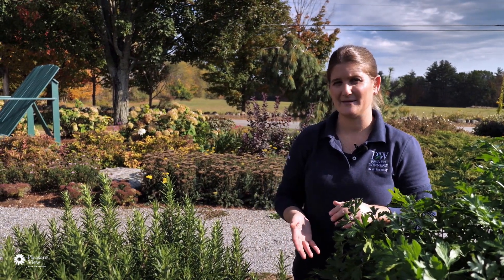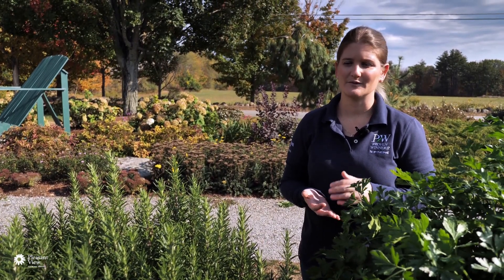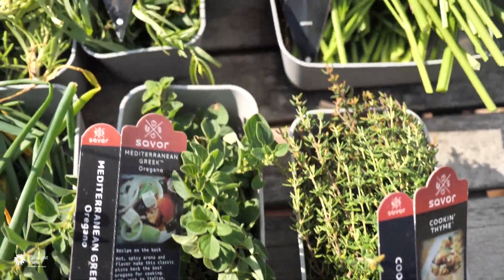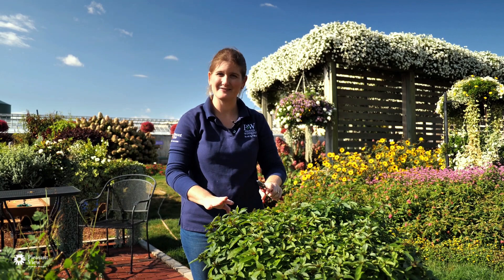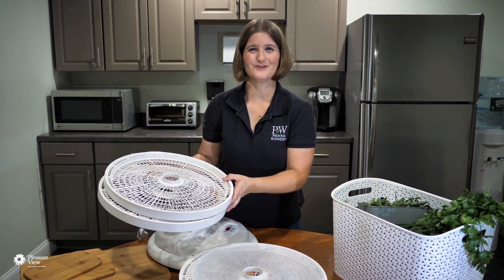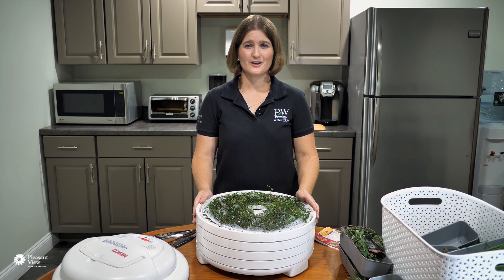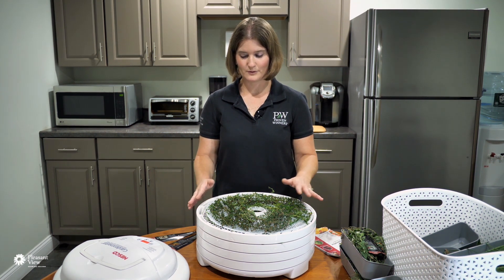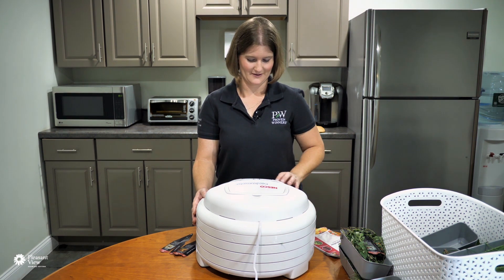Preserving Herbs from Your Garden: How to Store Fresh Herbs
As Jessica harvests the last of the garden herbs, she reviews the various methods of preserving and storing a fresh herb harvest. Learn how to store herbs in a fridge and the basics of drying herbs. With an early birthday present from her husband, Jessica also checks out the features and benefits of using a dehydrator.

for more helpful tips, garden designs, fun projects, inspiring photographs, and an online database of our extensive offering of annuals, perennials, shrubs, trees selected with just one thing in mind – your success.

Pleasant View Gardens
The Home of Proven Winners